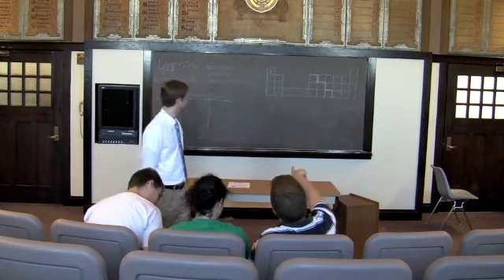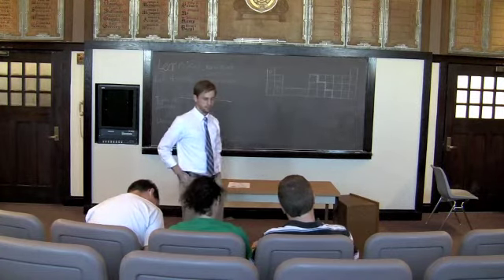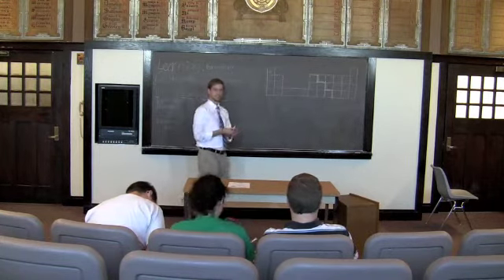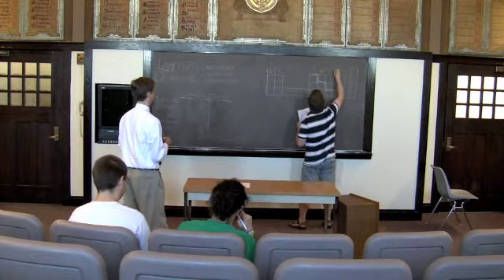Scott Jelinek Teaching Sample, part 1 of 3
A lesson about ionic and covalent chemical bonds